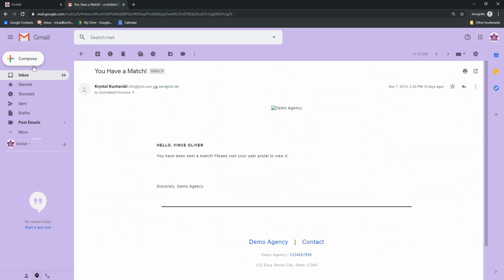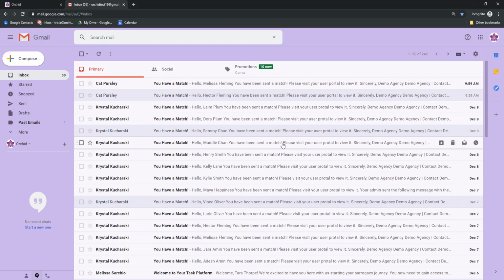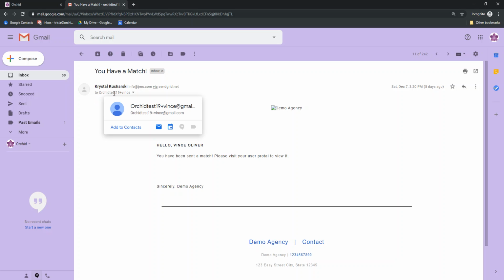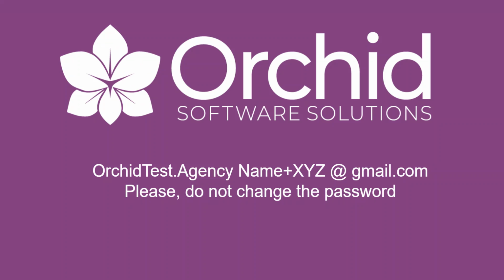For Agency | How to Use the Test Email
Orchid Journey Management Software (JMS) is a complete custom technology solution for surrogacy and egg donation agencies. We provide a secure and seamless way to manage every phase of the journey — from point of contact, through birth and beyond.